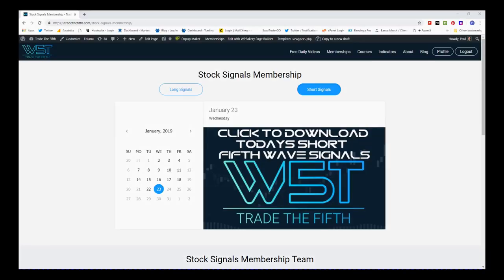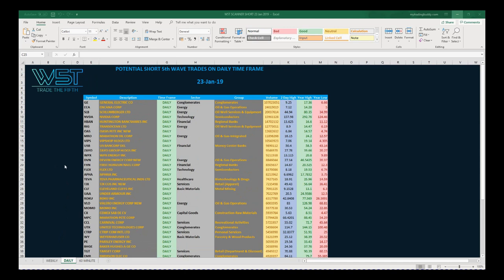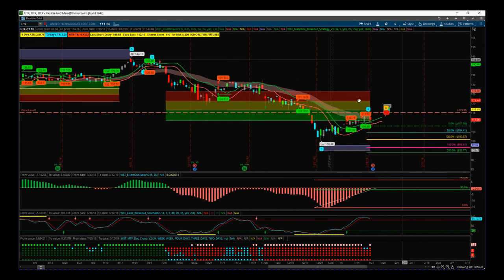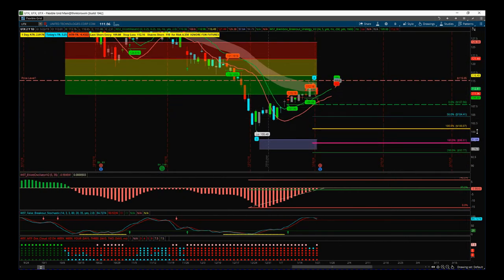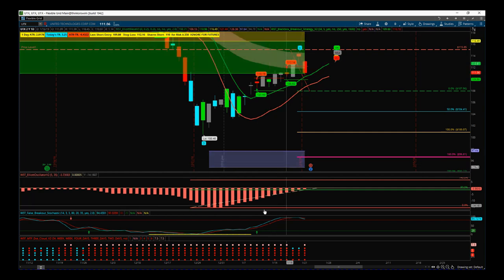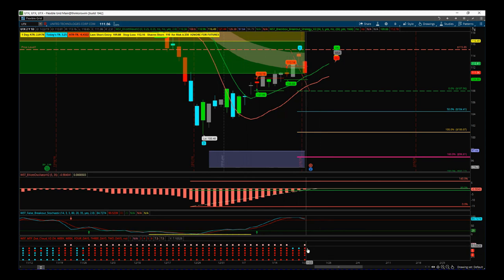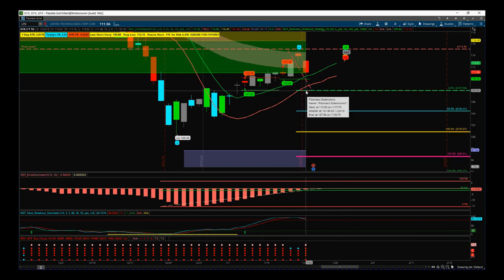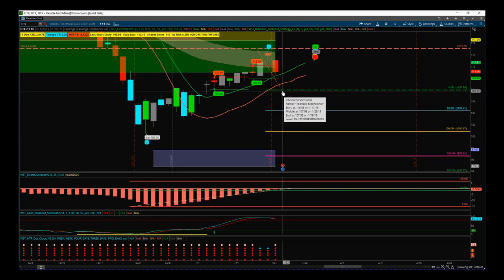Wave5trade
Watch the Stocks Swing Trading Setup video for a potential Short trade on UTX using the Elliott Wave Indicator Suite